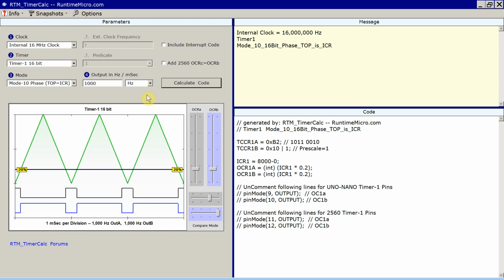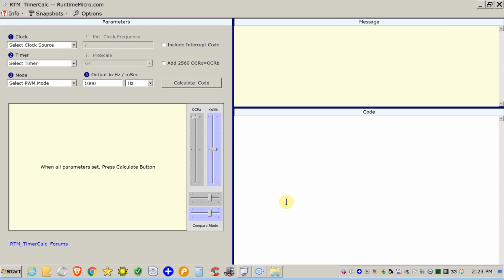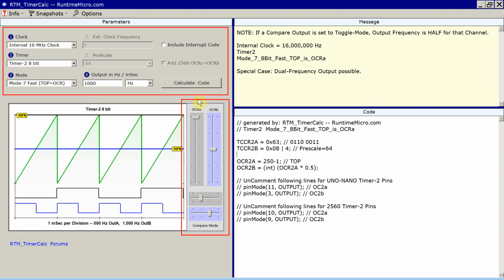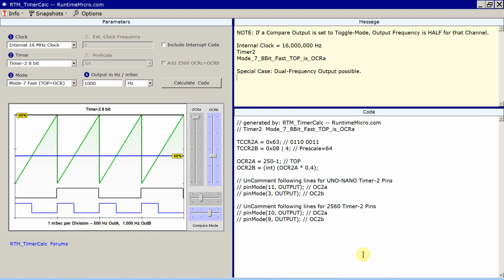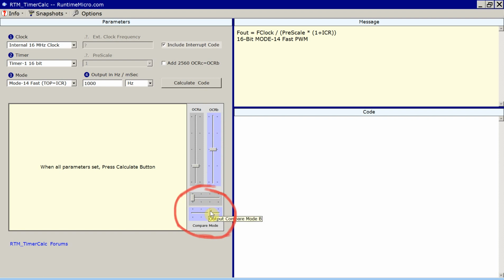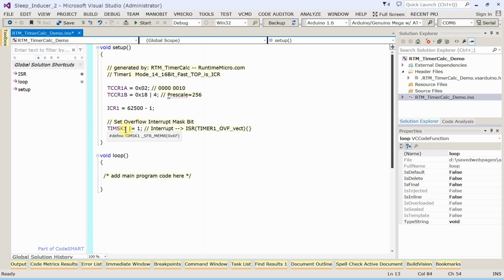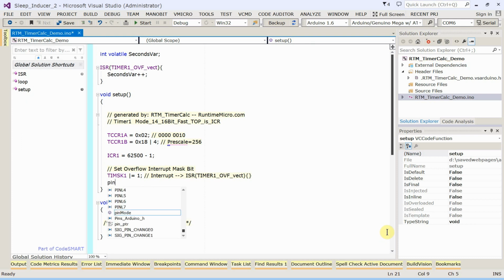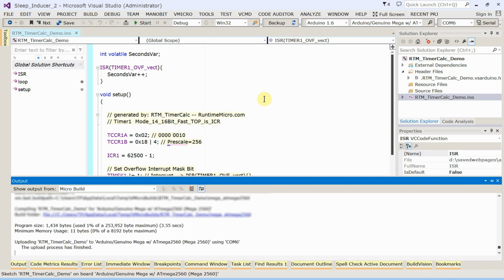RTM_TimerCalc: WYSIWYG Arduino PWM Code Generator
RTM_TimerCalc, WYSIWYG Arduino PWM Code Generator. Windows desktop App. makes Arduino Timers & PWM super easy. Free to use. Download at Runtime Micro.